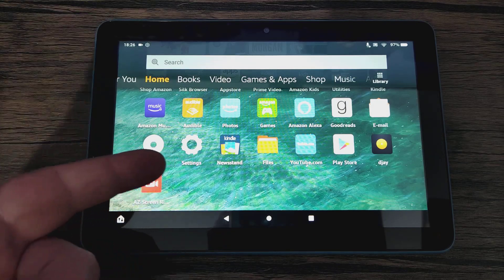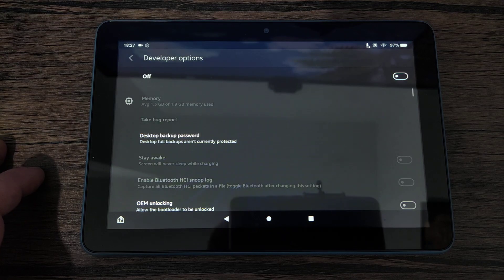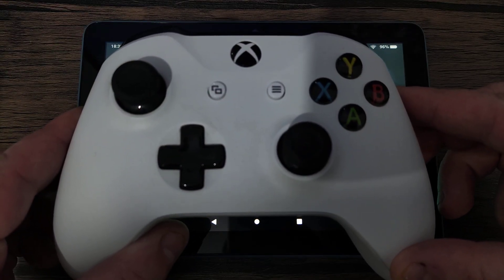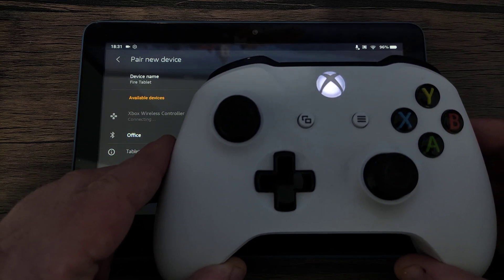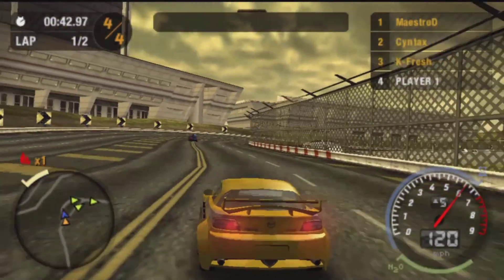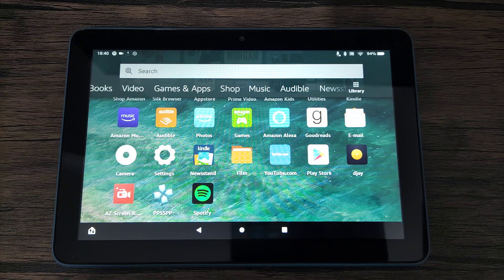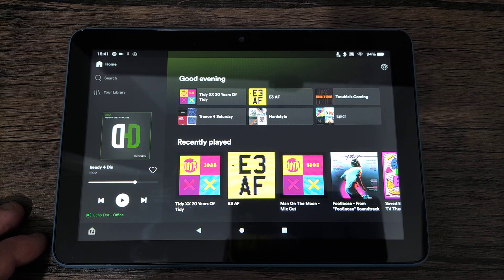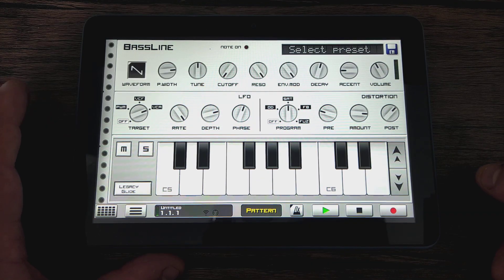Five MORE things you MUST do to get the most out of your Amazon Fire Tablet in 2020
5 More Hints and tips of how to get the most out of your Amazon Fire Tablet.

This video shows you another 5 things to do and install on your Amazon Fire Tablet in 2020.

5 more things to do with an Amazon Kindle Tablet.

Hints and tips showing you what additional steps you should take when setting up your Amazon Fire Tablet.

1: Reduce the animation speed to make it snappier
2: Pair your favourite console's gamepad or controller using Bluetooth.
3: Emulate Classic Games Consoles.
4: Control Spotify all over your house.
5: Produce some music.